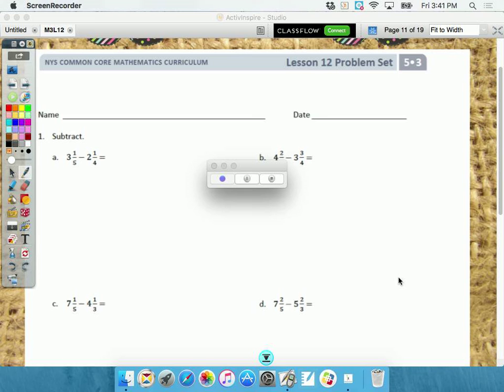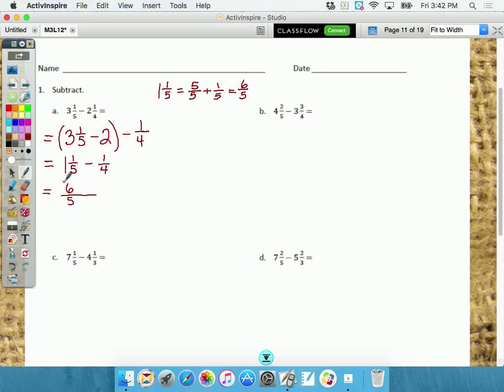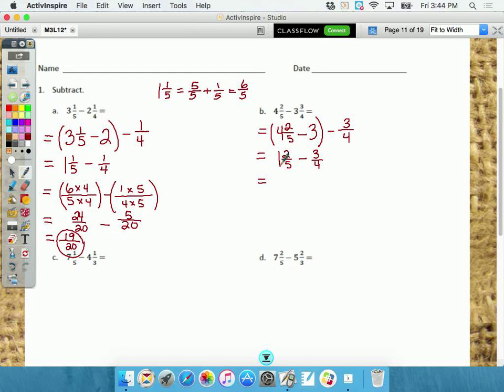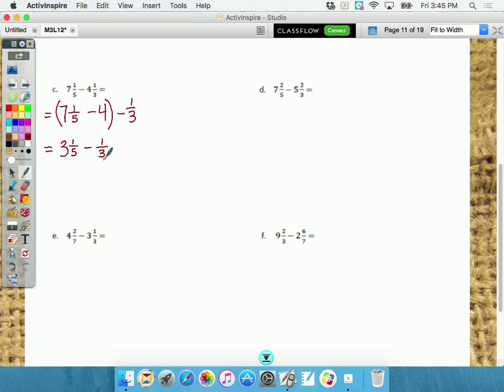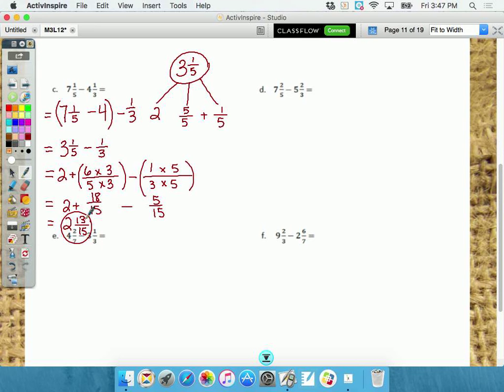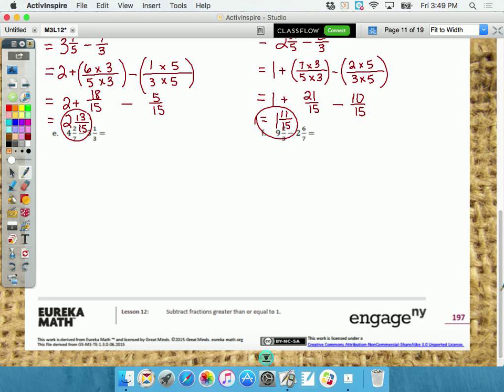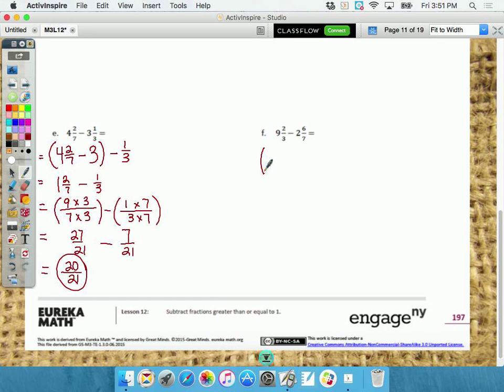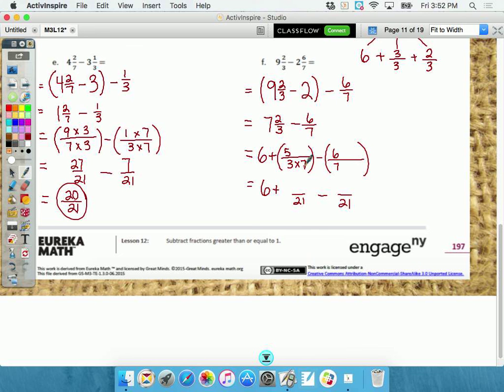M3L12 Problem Set